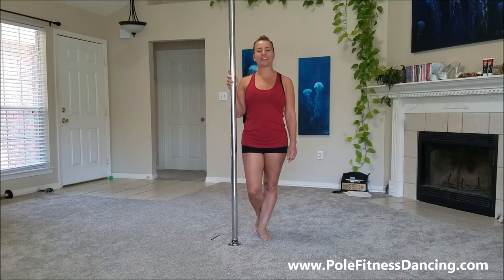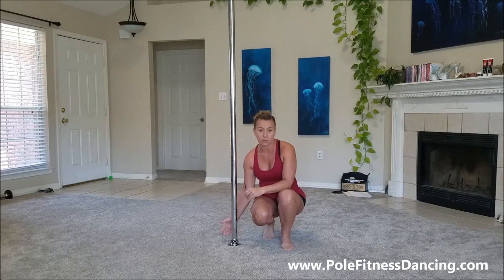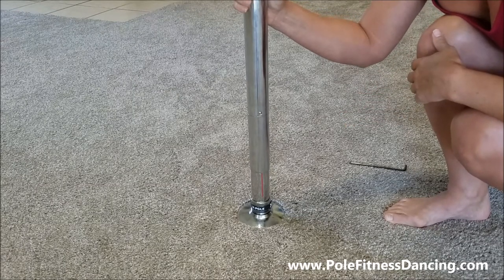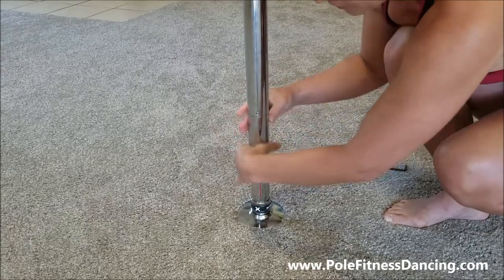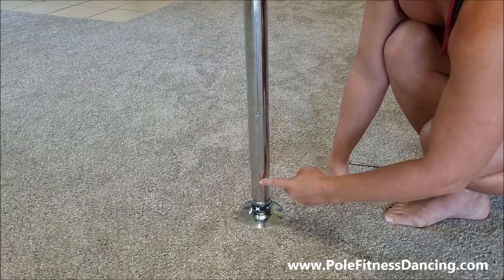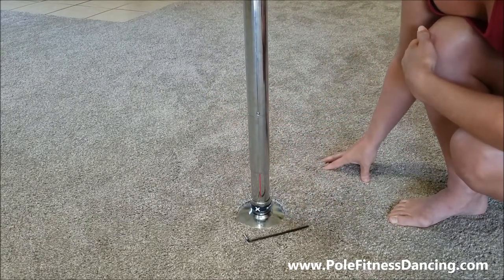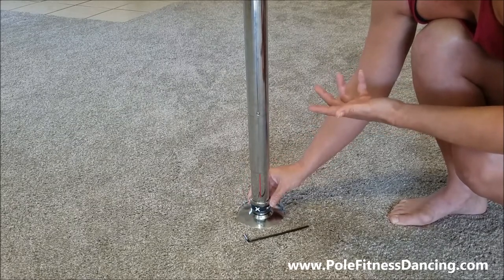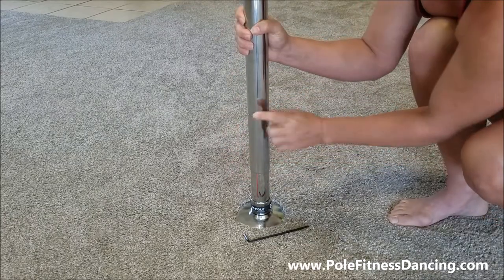X-Pole X-Lock Spin Static XPert Dance Pole Review - 2018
In this dance pole video review we're gunna talk about the brand new X-Lock feature that X-Pole has released in 2018 for their XPert pole dancing poles.

Now if you’ve never heard of X-Lock, it's basically a feature on the bottom at the pole that allows you to turn it simply a quarter of a turn to change the pole from static to spinning.

In the older models you had to have a hex key to change the pole from spinning to static.  There were 2 places on the base of the pole where you will loosen those screws or tighten them and that would change the pole from spinning to static however this new X-Lock feature by X Pole makes this a lot easier, especially for those are in teaching pole dancing classes.